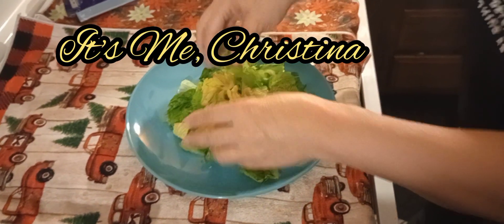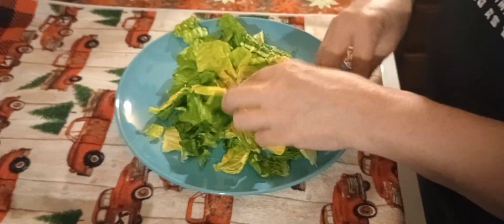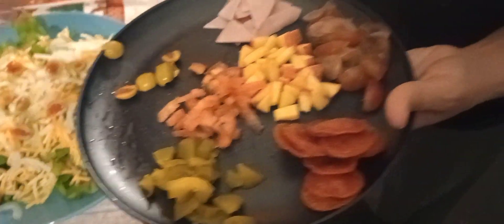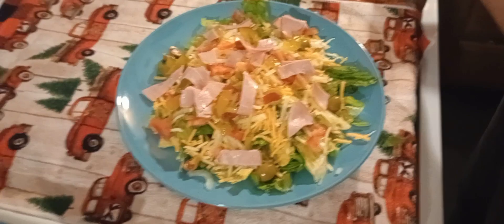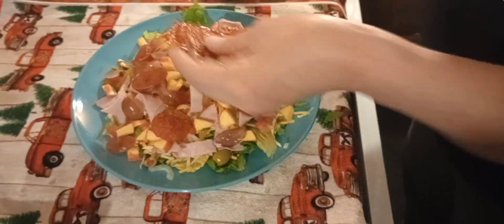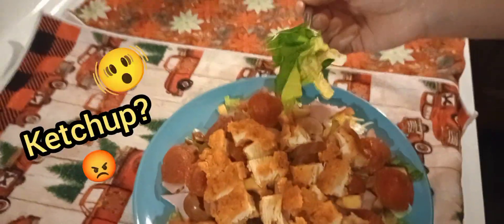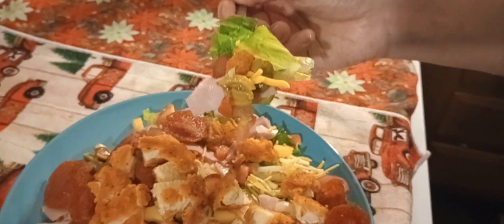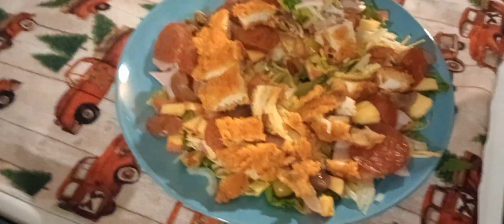I made the best salad ever!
There are so many different ways that you can make a salad. This is just one way that I love to make my salads. When you make a salad this delicious, you don't even need salad dressing! I put everything in here. It's not a side salad. It's the whole meal.